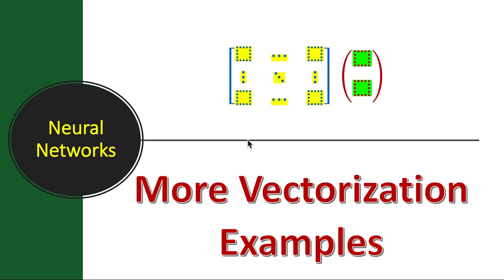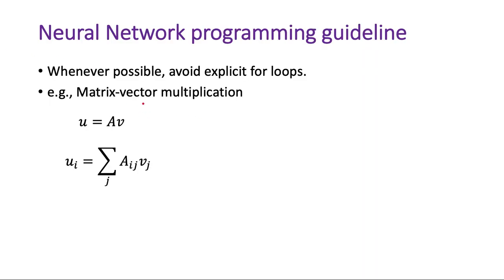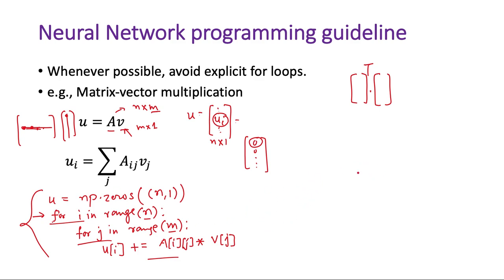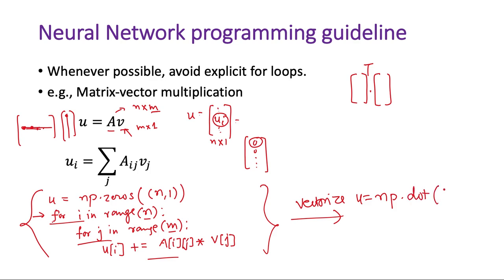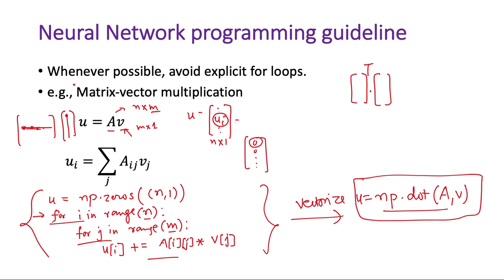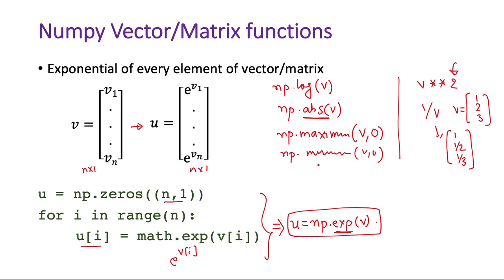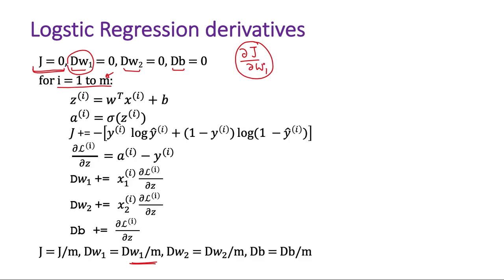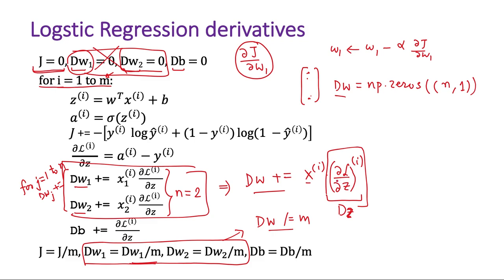Lecture #19: Vectorization examples using NumPy | Deep Learning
1. Introduction to Machine Learning with Python: A Guide for Data Scientists
2. Hands-On Machine Learning with Scikit-Learn, Keras, and TensorFlow: Concepts, Tools, and Techniques to Build Intelligent Systems
3. Pattern Recognition and Machine Learning (Information Science and Statistics)
4. Deep Learning with Python - François Chollet
5. Deep Learning (Adaptive Computation and Machine Learning series) - Ian Goodfellow
6. Machine Learning: A Probabilistic Perspective (Adaptive Computation and Machine Learning series) - Kevin P. Murphy

vectorization,
simd,
single instruction multiple data,
gradient descent,
logistic regression,